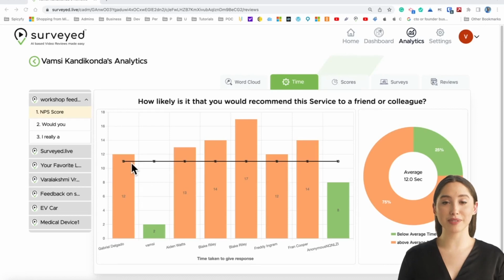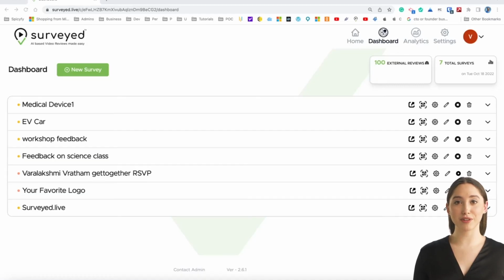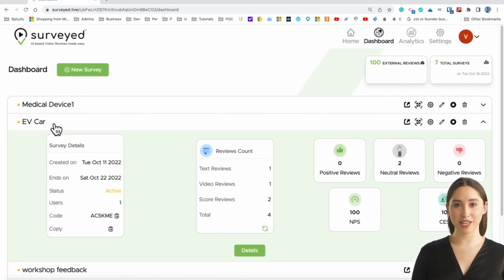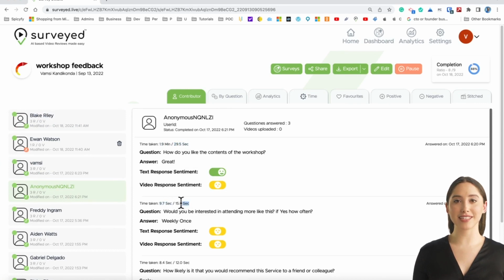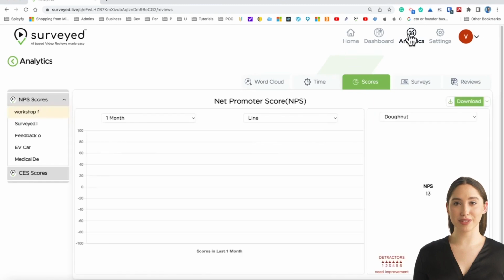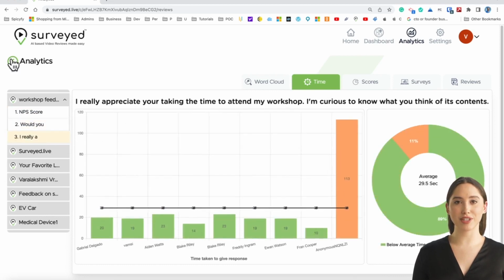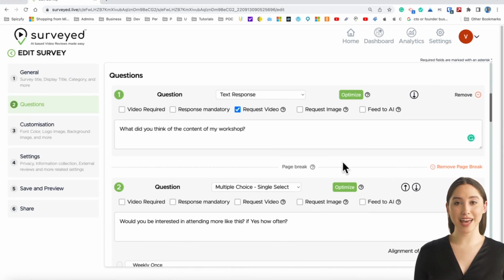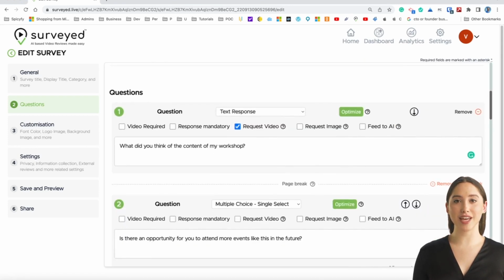Survey question optimization using AI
Survey Questions optimization using AI.

Survey Question optimization is an essential task in running a survey successfully.
surveyed.live is the first tool in the market that uses a.i to optimize a survey question.
In this short video, I am going to show How can you optimize a survey question in surveyed.live

As usual, go to surveyed.live website, log in with your credentials. From the Dashboard screen, pick the survey you want to optimize by clicking the details button.

Click on the contributor tab to see all responses sorted by contributor names.

For each answer, you will see, Time taken to answer and the average time taken by all users.

If the average time taken is more, then we can say that users are having difficulty answering the question. So We better optimize the question and either divide it into multiple questions or simplify the language.

you can also see all this graphically by going to the Analytics section and clicking the survey that you want to analyze.

You can also see the average time and time taken by each user by clicking on each question in the left menu.

Once you identify the question that needs to be optimized, then click on the edit button, then select the left question tab to see all the questions.

To optimize any question, click on "Optimize" above the question and select the tone you want to use.

You will see an optimized question by our a.i akshara. Every time you try this, it will generate a different sentence.

Once you are satisfied with the new question, click the save button to save the optimized questions.

I hope you enjoyed the video, I will be back with a new tip next week.